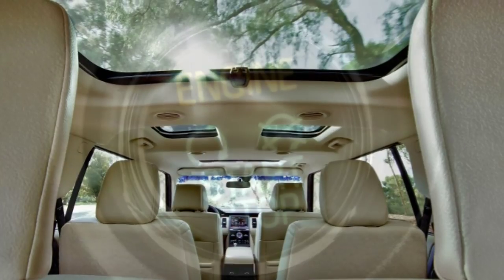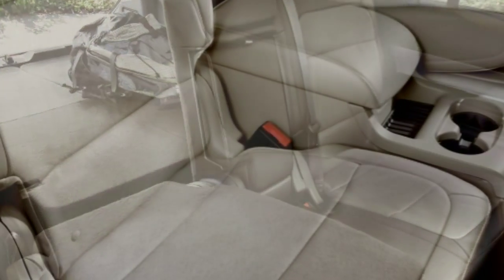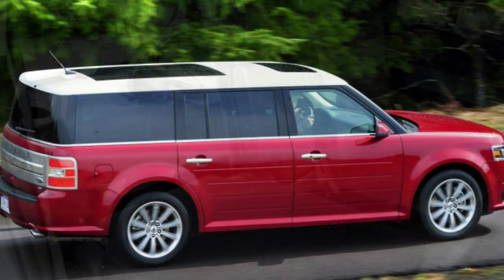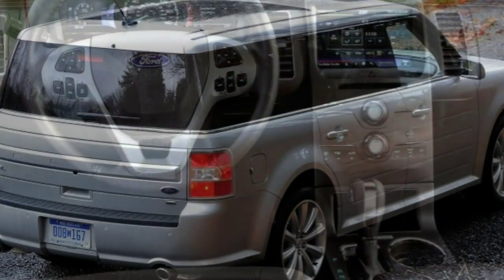Ford Escape 2.0L EcoBoost FWD 2016 Car Review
The Ford Escape is really a compact crossover vehicle sold by Ford since 2000 over three generations.

 Ford released the initial model in 2000 for that 2001 model year—a model jointly developed and released with Mazda of Japan—who took a lead inside the engineering of both models and sold their version because the Mazda Tribute. Although the Escape and Tribute share precisely the same underpinnings made with the Ford CD2 platform (determined by Mazda GF underpinnings), the sole panels common to both vehicles include the roof and floor pressings. Powertrains were given by Mazda based on the base inline-four engine, with Ford offering the optional V6. At first, the twinned models were assembled by Ford within the US for North American consumption, with Mazda in Japan supplying cars for other markets. This followed a lengthy history of Mazda-derived Fords, you start with the Ford Courier within the 1970s. Ford also sold the primary generation Escape in Europe and China because the Ford Maverick, replacing the last model. Then in 2004, to the 2005 model year, Ford's luxury Mercury division released a rebadged version referred to as the Mercury Mariner, sold mainly in North America. The first iteration Escape remains notable as being the first SUV to provide a hybrid drivetrain option, released in 2004 for that 2005 model year to North American markets only.